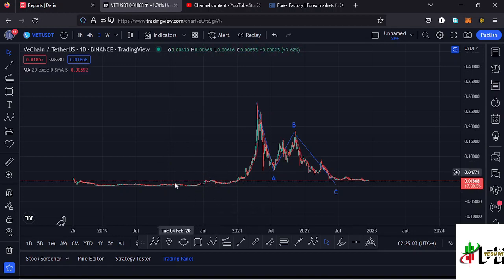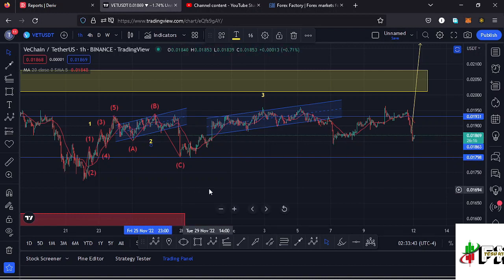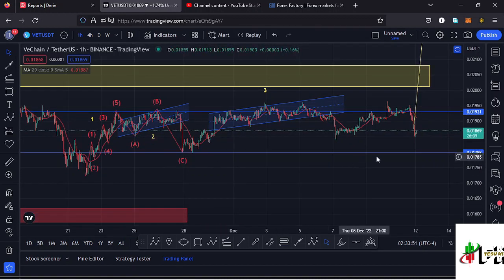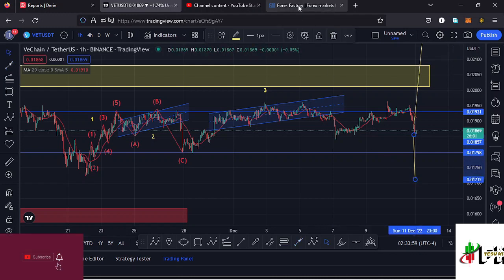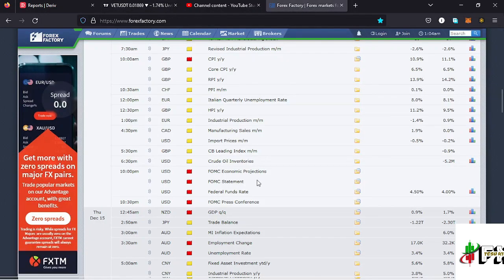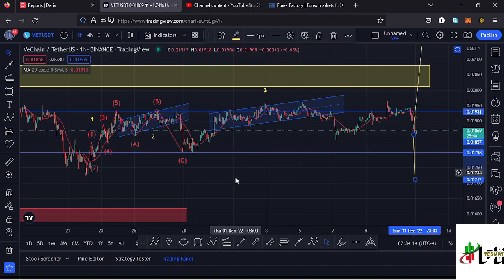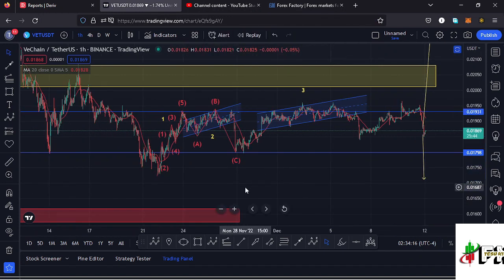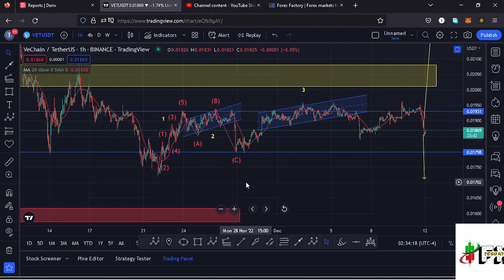VECHAIN (VET) PRICE PREDICTION UPDATE!!!ELLIOT WAVES AND TECHNICAL ANALYSIS